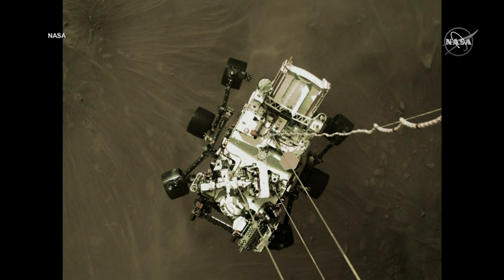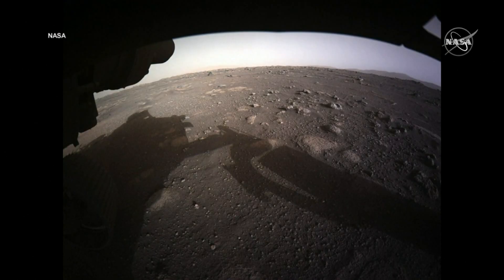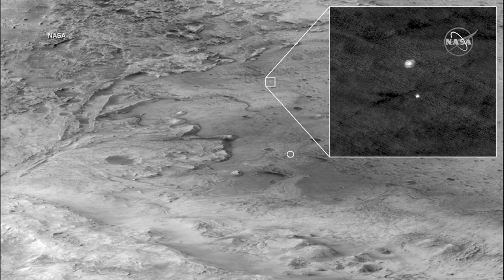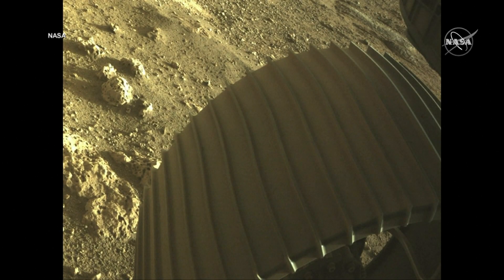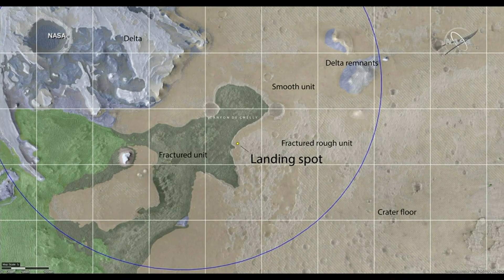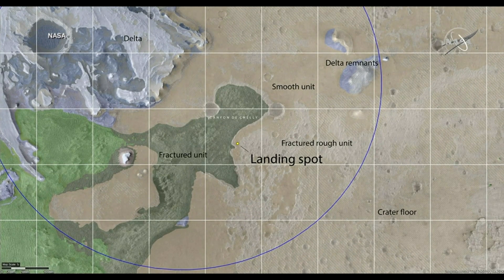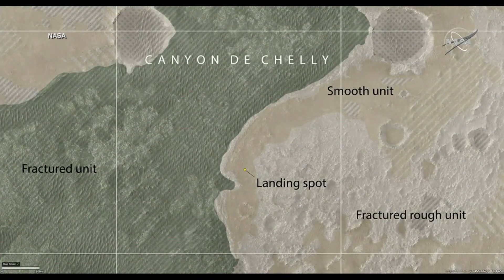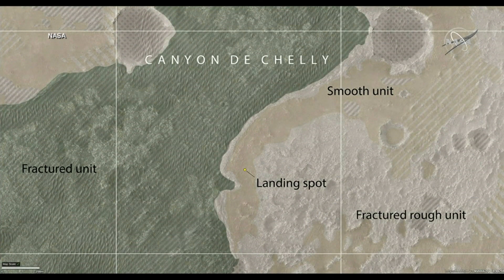NASA Rover Sends Back Color Pictures of Mars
Feb.22 -- NASA's Perseverance rover sent back the first color pictures from the surface of Mars. NASA equipped the spacecraft with a record 25 cameras and two mikes, many of which were turned on during Thursday's descent. (Source: NASA)